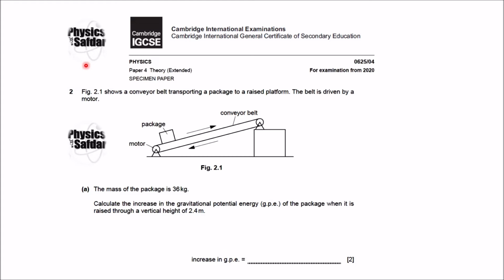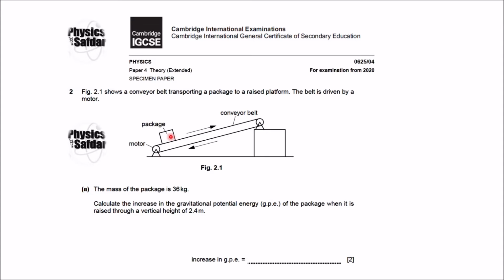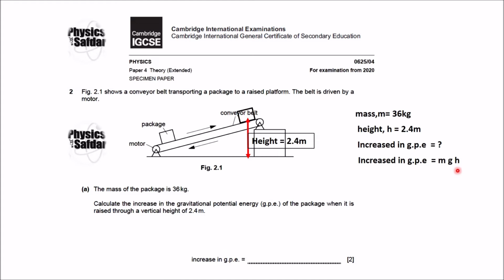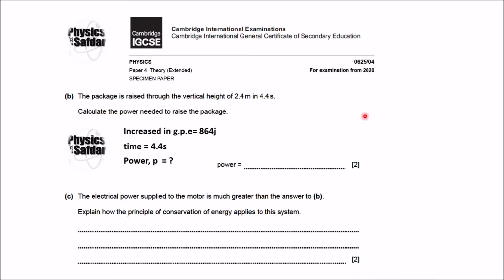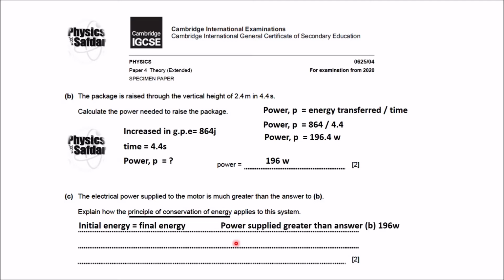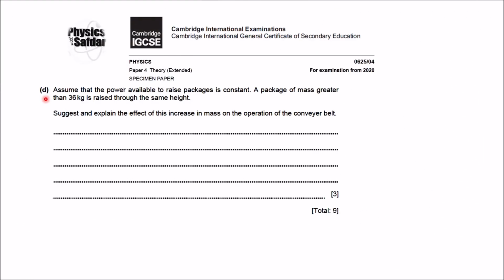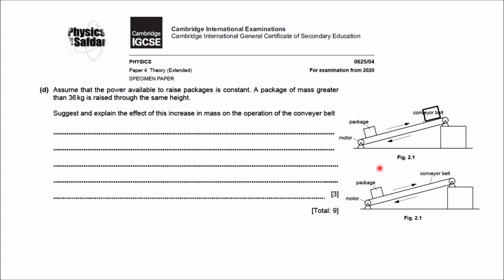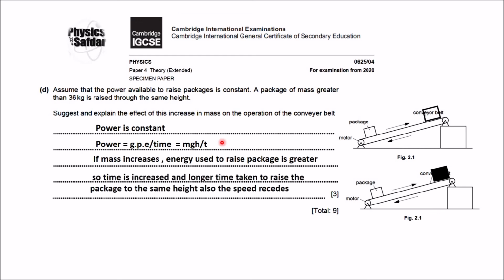P4 SPECIMEN 2020 SOLUTION Q2 / IGCSE PHYSICS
Hello! Students
This is past papers solution series for Cambridge IGCSE PHYSICS.. In this video you will find the easy solutions of exam questions. It will help you to prepare exam well, so keep watching PHYSICS with SAFDAR for better results in exam.
PAPER -4 SPECIMEN 2020  Solutions Q2  / IGCSE PHYSICS